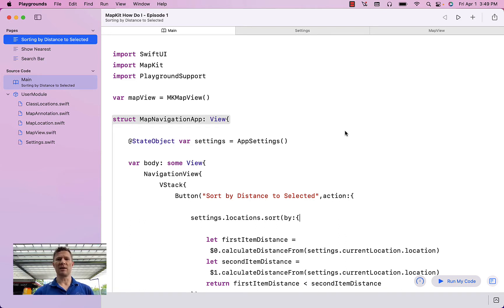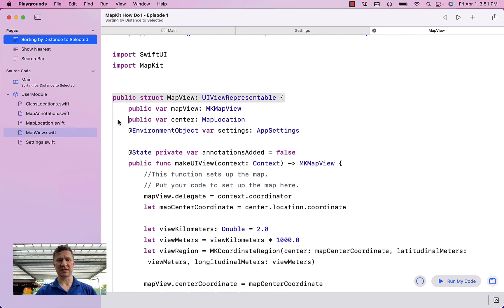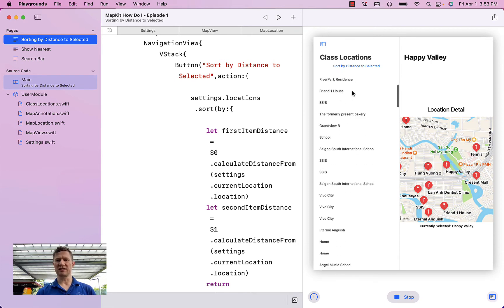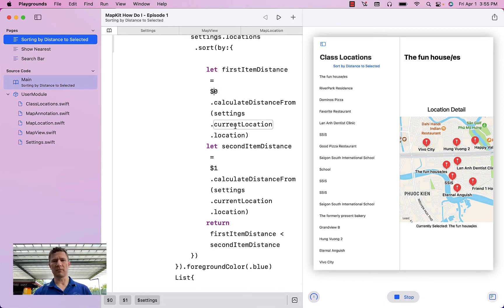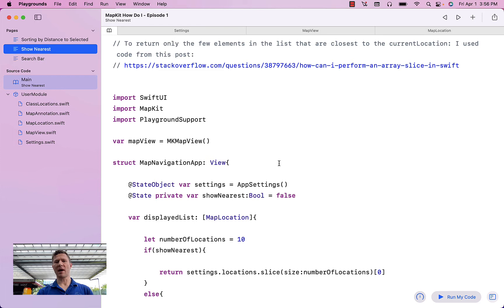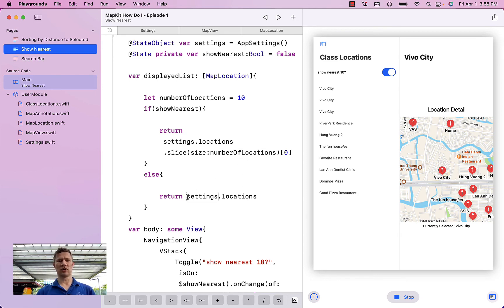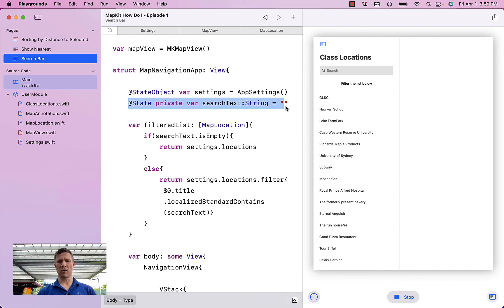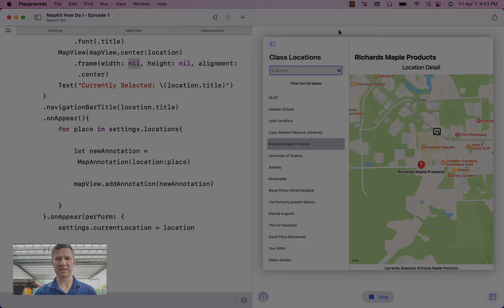AD - MapKit How Do I? - Episode 1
Based on student requests, this video shows a few features that are the most in-demand for MapKit projects being built in class.

This includes:

1. Sorting a list of locations based on their distance to a selected location
2. Showing only the nearest ten locations for a selected location
3. Adding a search bar function to filter locations based on their title

You can download the Swift Playgrounds file below to play along and check out the code.